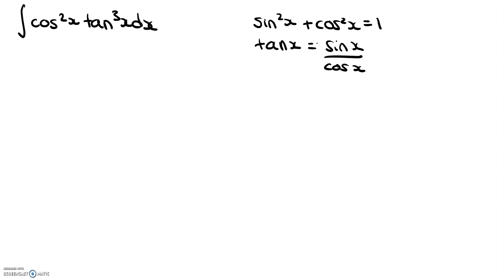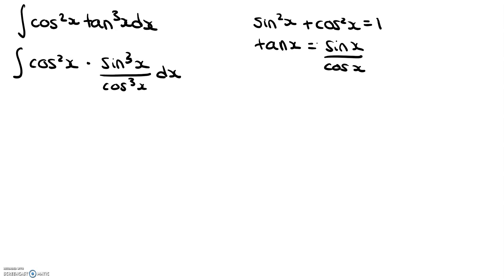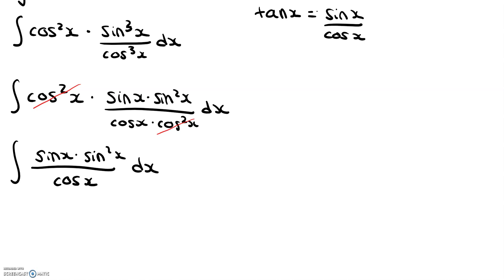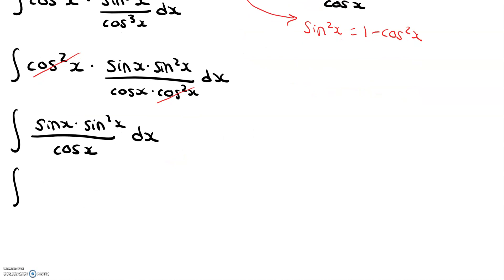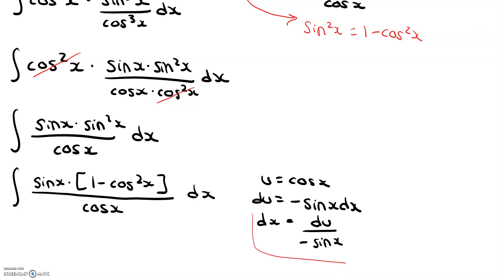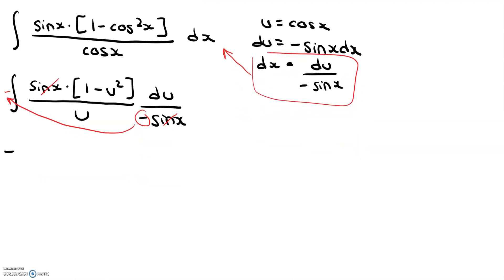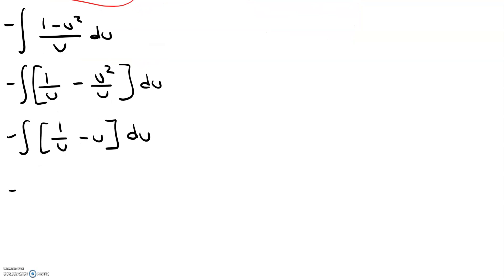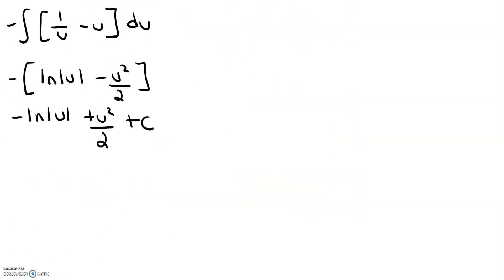Integral of cos^2(x)tan^3(x)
Hello everyone! In this video I go through how to compute the integral for cos^2(x)tan^3(x). This video is a part of my playlist on integrals. I also have lots of other videos on STEM related topics, so feel free to check those out as well!

REMEMBER: DON'T FORGET + C

Thanks again for all of your support, I appreciate it a lot!

- Tarulli Tutoring